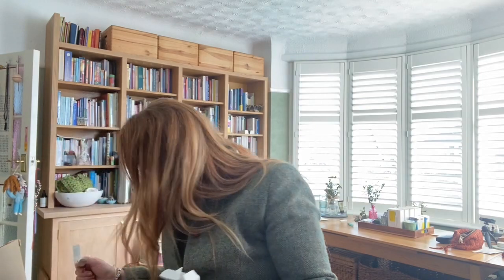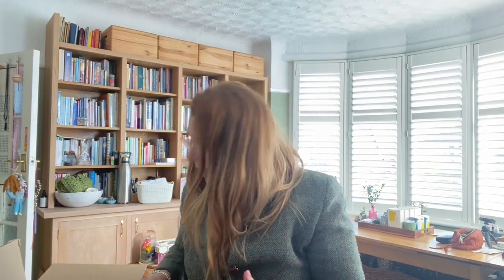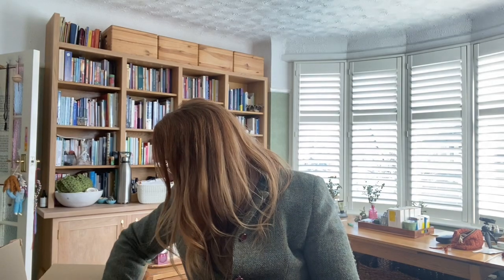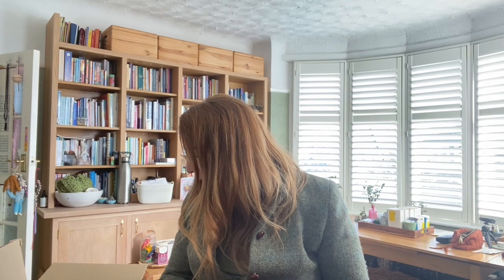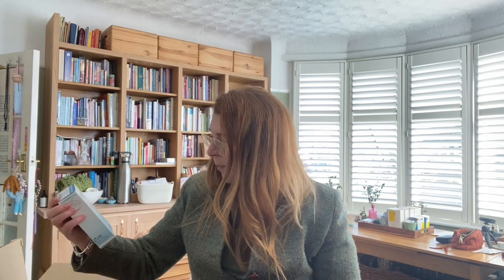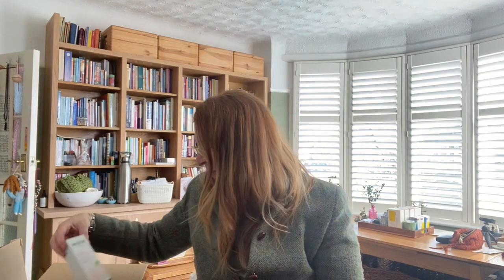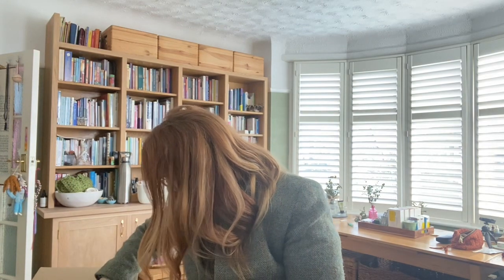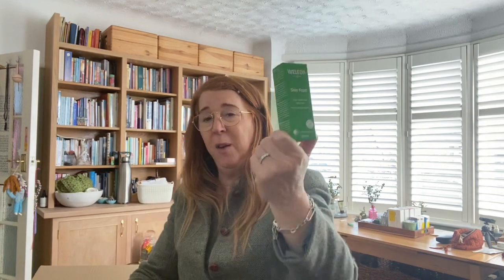Weleda Skin Care Advisor Kit Introduced